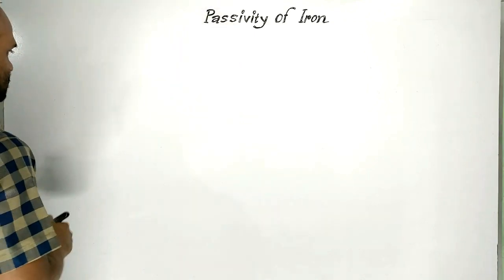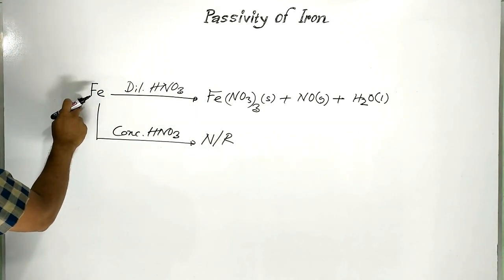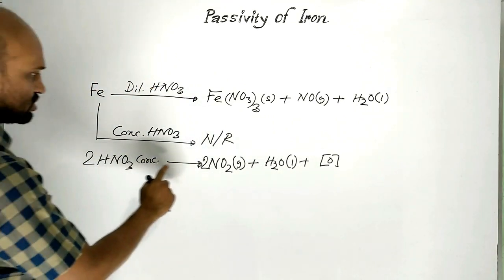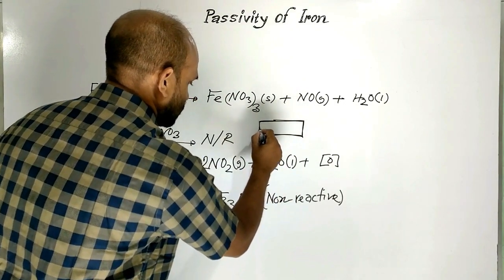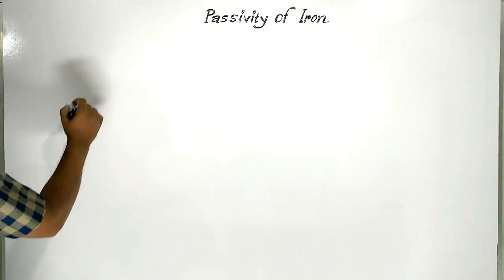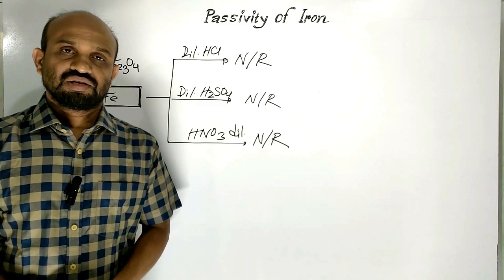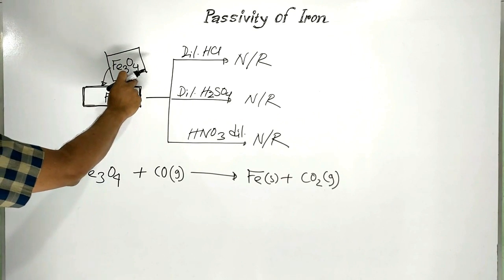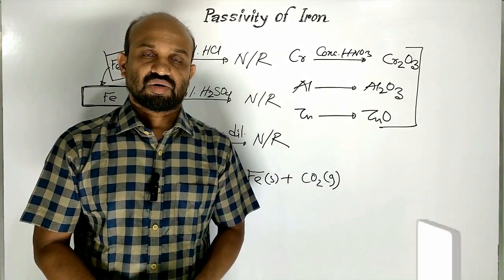Lesson 3: Passivity of Iron | Topic: d-Block Elements | Periodic Properties of Elements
Topic: Passivity of Iron | HSC Chemistry | 1st Paper | Periodic Properties of Elements